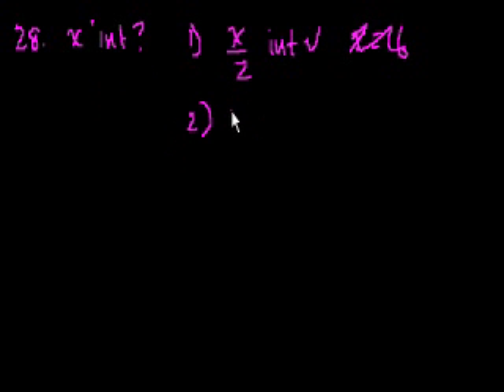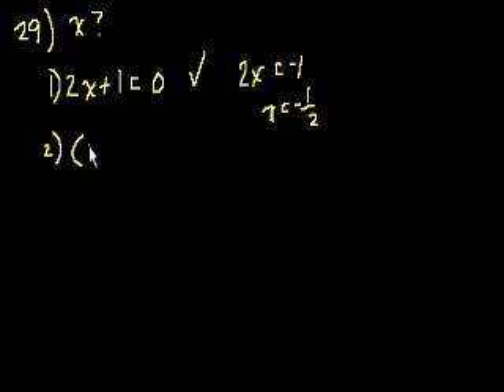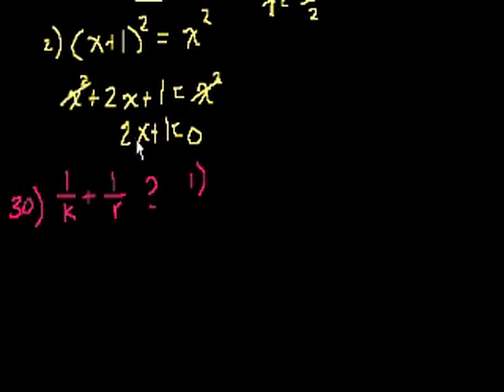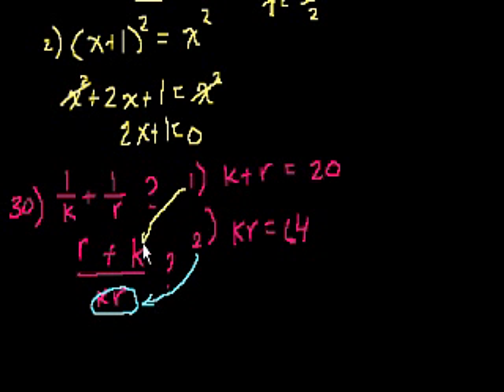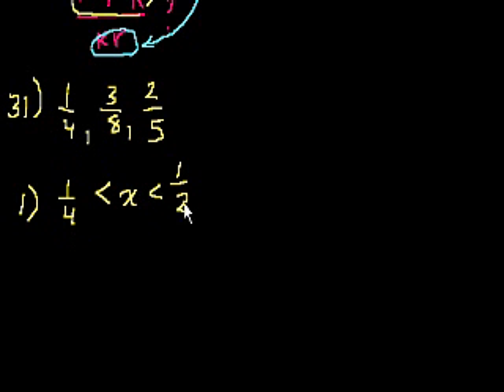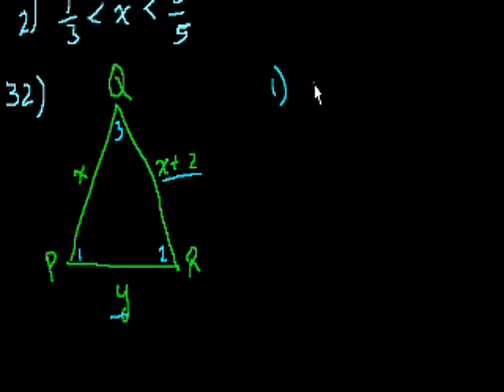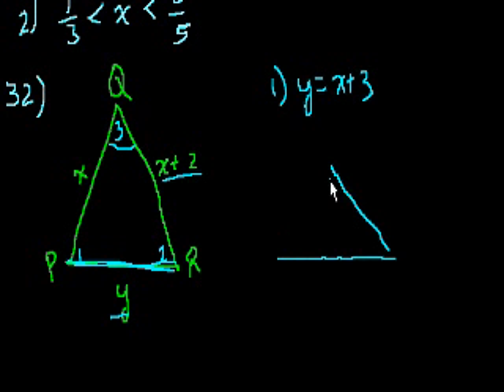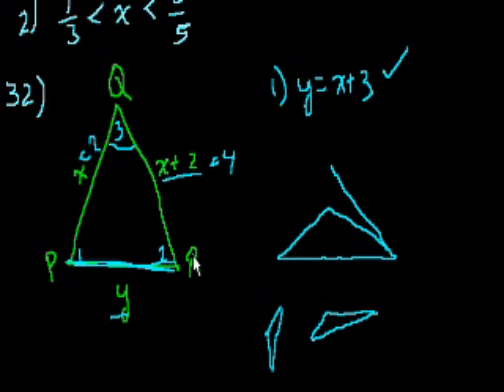GMAT: Data sufficiency 6 | Khan Academy